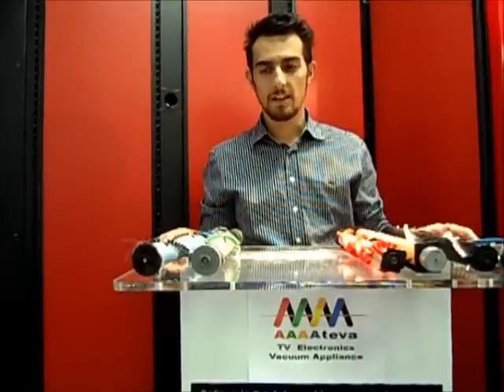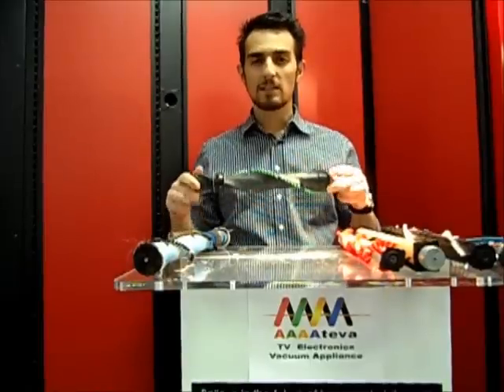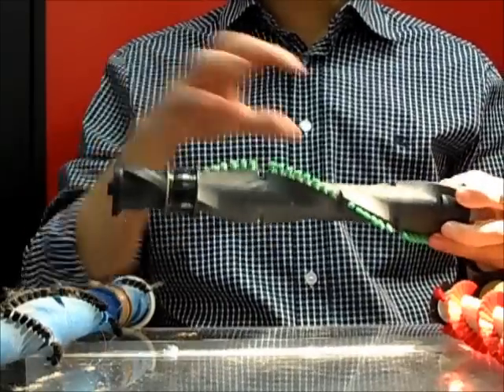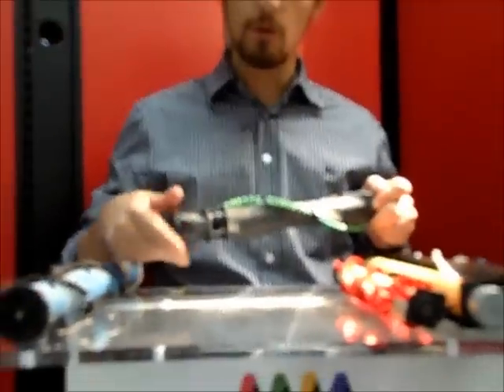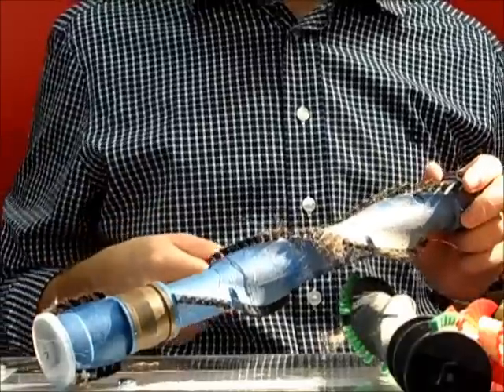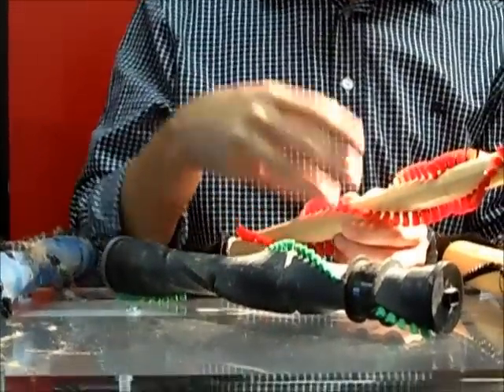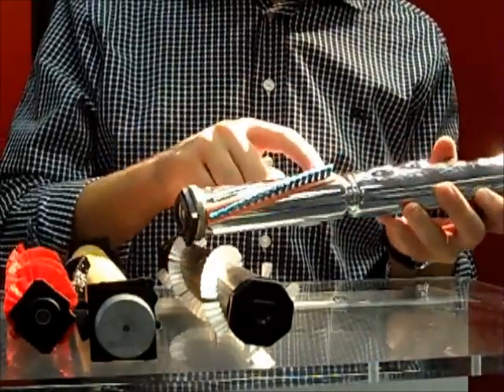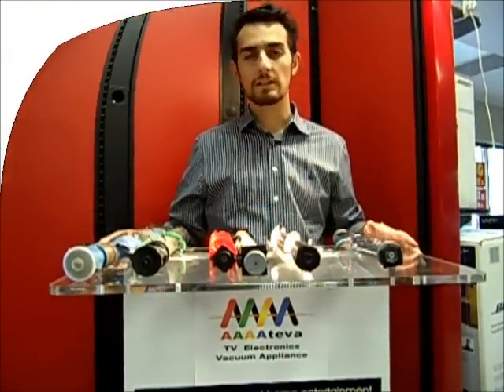Vacuum Brush Roller (Vacuum Agitator Brush) | Vac Store: Denver, Aurora, Littleton, Centennial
A lot of different vacuum manufacturers decide to put different types of agitators on their vacuum cleaners. We want to make you more aware of these differences.

The brush roller or the vacuum brush agitator is the part of the machine that comes into contact with the carpet. These bristles are what comb the dust and dirt out of the fibers of your carpet. Suction is what picks it up, but what gets it out of the carpet in the first place and breaks it up from the fibers of your carpet is the combination of the agitation that this unit creates and the bristle force, the cleaning force, that happens that allows the different dust, dirt, hair, string, any particles to get picked up and then sucked up by the suction of your vacuum.

You'll find these types of brush Roller in Electrolux vacuums, sanitary vacuums, Simplicity vacuums. When brush rollers wear out; these companies give you the flexibility, of just removing the strip of bristles out and you can put a new one. Saves you from having to replace the whole brush roller, it's a lot more cost effective, the metal brushed roller lasts longer and also creates a deeper stronger agitation to get that dust and dirt that's lined deep in pile of your carpet pilot out of your carpet.

AAAA TV Electronics Vacuum & Sewing machine has over 40 years experience of serving the Denver metro areas needs for: vacuum repairs, television repairs, sewing machine repairs and any consumer electronics or household appliances.